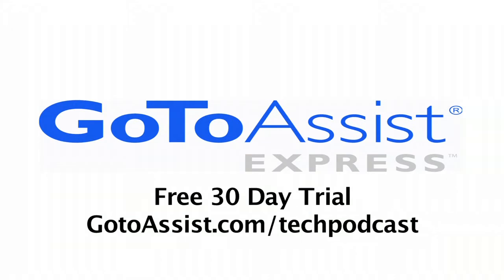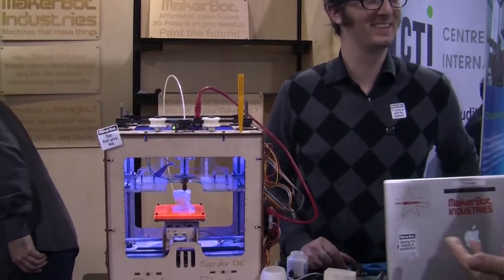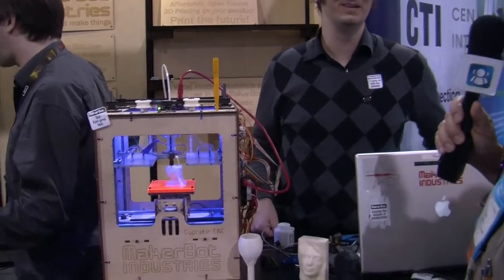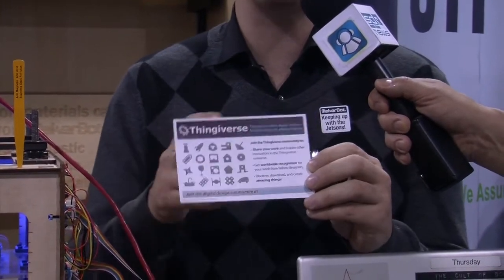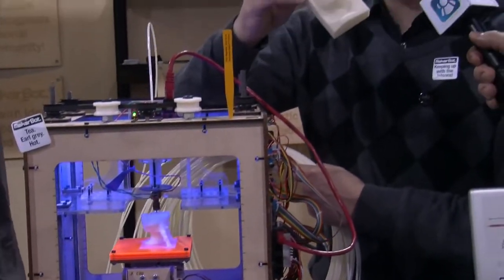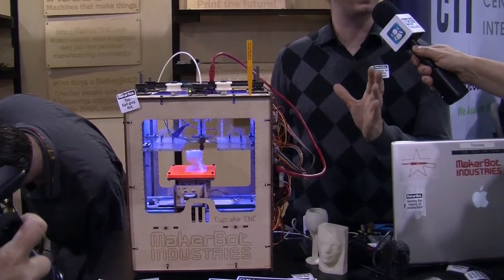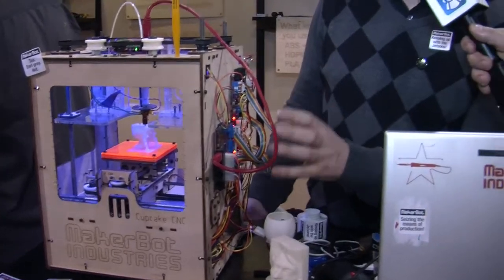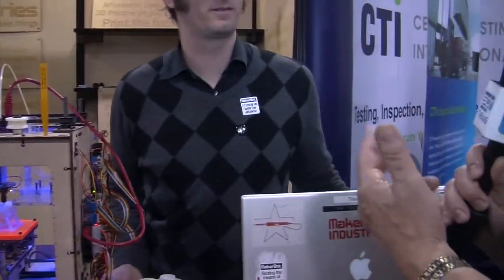MakerBot: The Practical Geek's 3D Factory Robot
The Makerbot CupCake CNC - affordable, open source 3D printer. There will be 650 machines in the wild by February 2010. is the &quot;You Tube for Things&quot;, with all sorts of objects. Bre Pettis shows the details of the machine, and provides introduction to the concept of distributed manufacturing. Makerbot can print out the parts for a robot to make other robots. As close to teleportation as you will get.